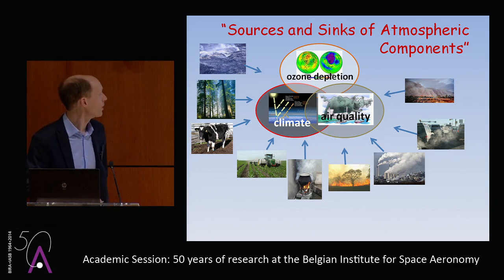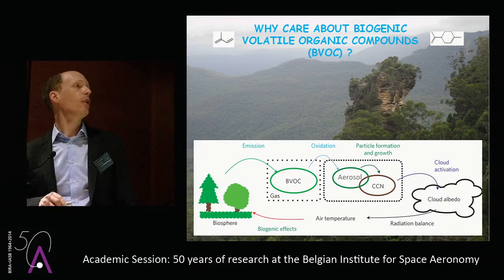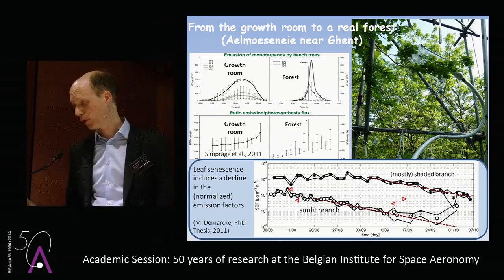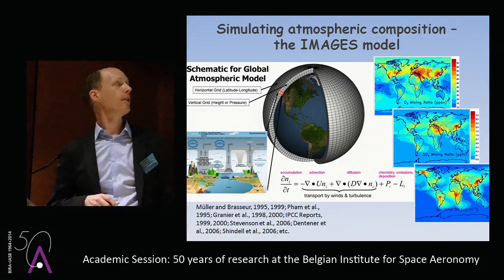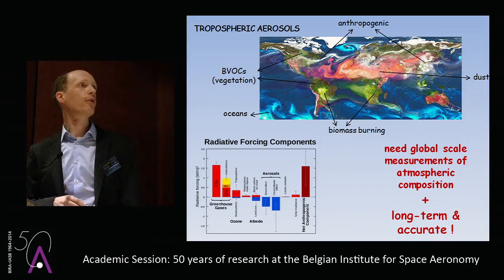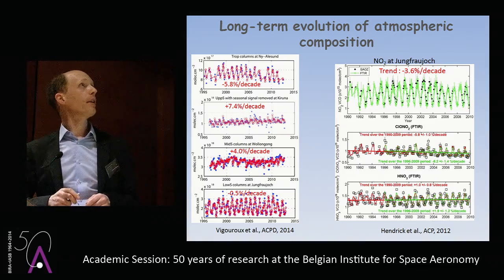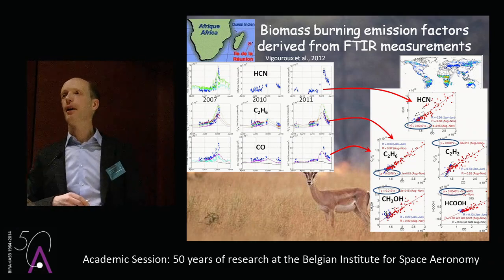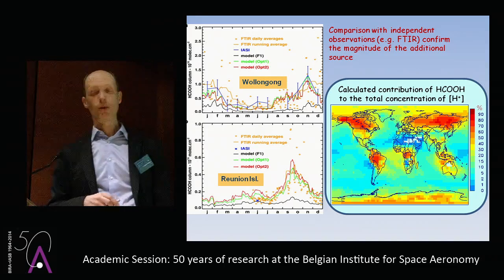Understanding atmospheric composition: challenges, importance and progress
Talk given 25th November 2014 to celebrate our 50th anniversary, by Jean-François Müller, Head of Division “Sources and sinks of atmospheric components”, BIRA-IASB, during the Academic Session "50 years of BIRA-IASB".